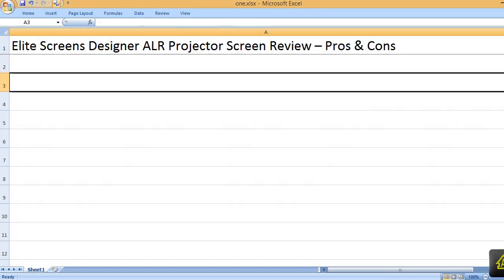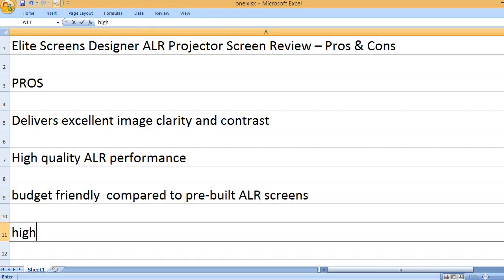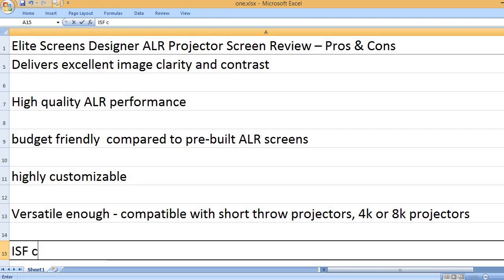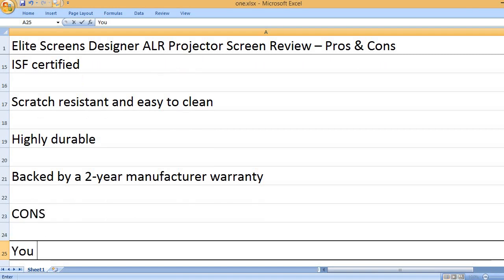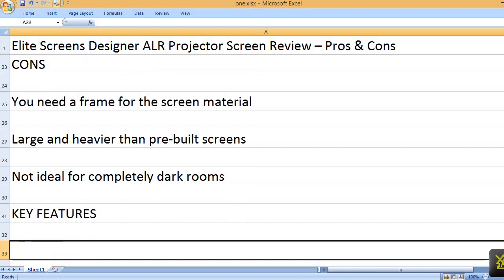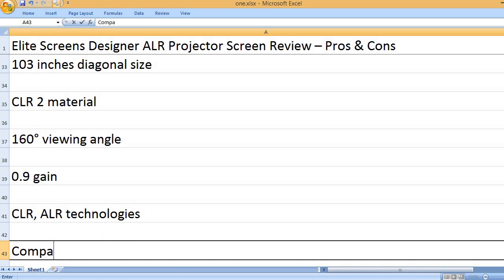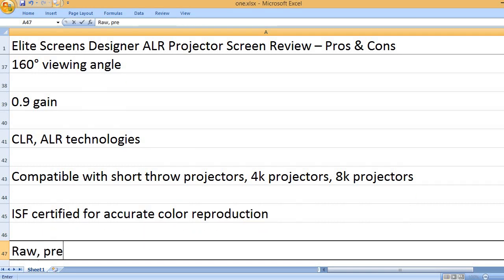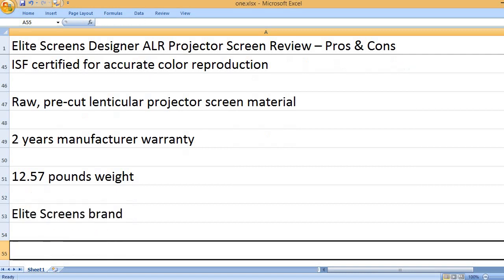Elite Screens Designer ALR Projector Screen Review – Pros & Cons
Delivers excellent image clarity and contrast!

While the Elite Screens Designer ALR Projector Screen offers exceptional value and performance, there are a few things to consider before purchasing.  Since it's a DIY solution, you'll need to factor in the additional cost and effort of building or acquiring a frame.  Additionally, proper screen tensioning is crucial for optimal image quality, so some level of DIY experience or professional installation might be recommended.

Overall, the Elite Screens Designer ALR Projector Screen is a compelling option for budget-conscious consumers and creative DIY enthusiasts who prioritize performance and customization.  If you're looking for a high-quality ALR screen at an affordable price and are willing to invest some time in the setup process, the Elite Screens Designer ALR Projector Screen is definitely worth considering.

KEY FEATURES
103-inch diagonal size
CLR 2 material
160° viewing angle
0.9 gain
CLR, ALR technologies
Compatible with short throw projectors, 4K/8K projectors
ISF certified for accurate color reproduction
Raw, Pre-cut lenticular projector screen material
2 years manufacturer warranty
12.57 pounds weight
Elite Screens brand

The Elite Screens Designer ALR Projector Screen is a DIY option for a high-quality 103-inch diagonal ALR screen. It uses the same CLR 2 material as their premium screens for great image clarity and contrast even in bright rooms.  This raw, pre-cut material allows for customization by building your own frame for a perfect fit in your space.  While requiring some setup effort, it offers a budget-friendly solution with a 2-year warranty.

PROS
High quality ALR performance
Budget friendly compared to pre-built ALR screens
Highly customizable
Versatile enough – compatible with short throw projector, 4k/8k projectors
ISF certified
Scratch-resistant and easy to clean
Highly durable
Backed by a 2-year manufacturer warranty

CONS
You need a frame for the screen material.
Larger and heavier than pre-built screens
Not ideal for completely dark rooms

The Elite Screens Designer ALR Projector Screen is a great option for those who want a high-quality screen at a lower price. It uses the same materials as more expensive screens to give you a clear picture even in rooms with some light. You can customize it by building your own frame to fit your space perfectly. However, you will need to build the frame yourself, and the screen is larger and heavier than some pre-built options. It's also not ideal for completely dark rooms where a regular screen would work just fine.

KEYWORDS – elite screens, EliteScreensDesigner Cut 103 inch Diag. 16:9, 8Kscreen 4Kscreen Ultra HD Ceiling Ambient Light Rejecting (CLR/ALR) Projection Screen, DIY Raw Projector Screen Material, RM-103H-CLR2,